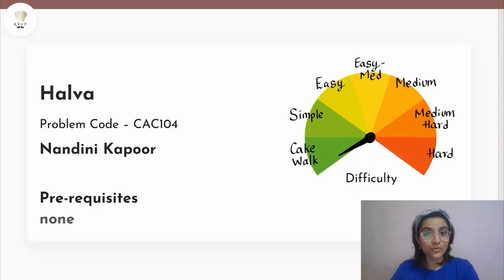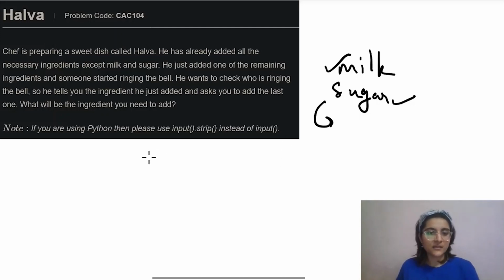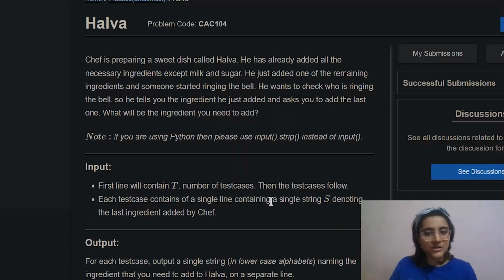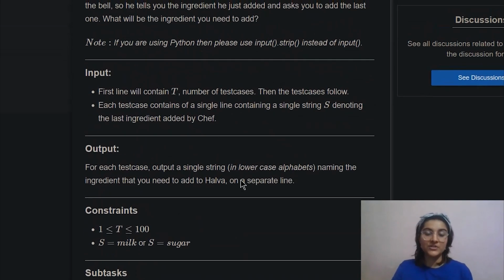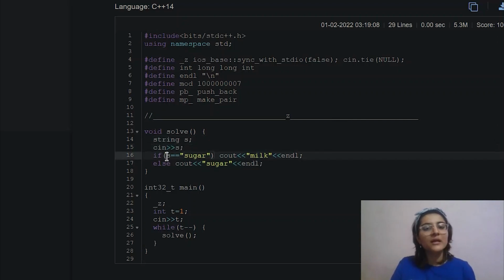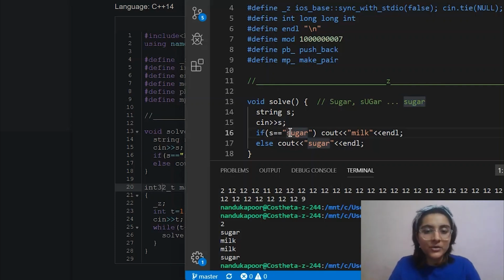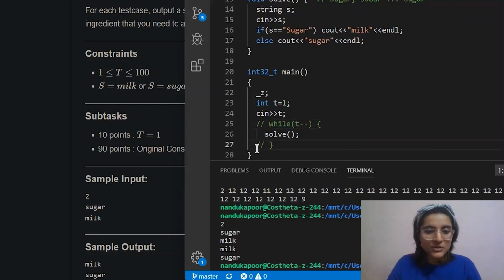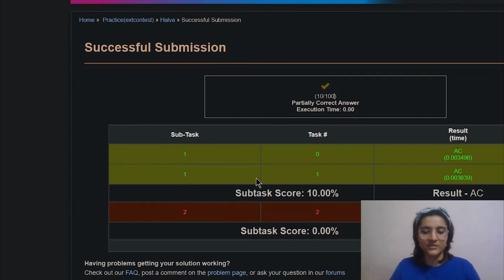CAC104 | Halva | Coding with Logic: CP Problems Solved Cakewalk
"Improve your skills and logic and master the art of Competitive Programming with CodeChef. It's best if you can solve it yourself. But if you can't, you can always check out the detailed explanation of the problem by our expert educators in these videos where top coders and experts in the industry will explain questions of varying difficulty in detail. In this video, Nandini Kapoor will be discussing the problem: Halva (CAC104 ).

You can skip to watch the relevant parts:
Timestamps
00:00 - Intro
00:45 - Problem Statement
02:58 - Approach
05:24 - C++ Code
07:39 - Common mistakes
12:00 - Outro